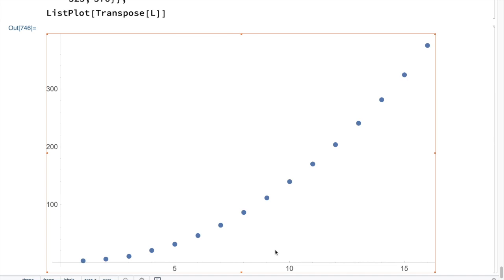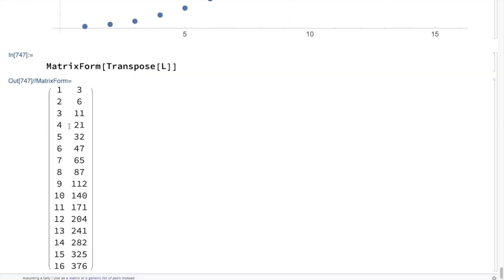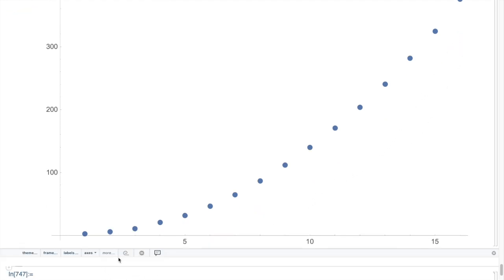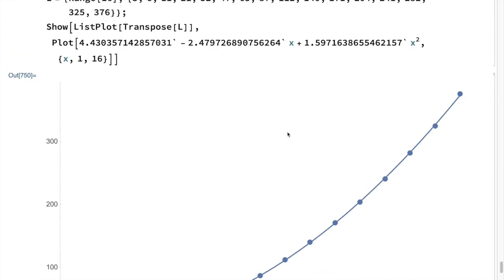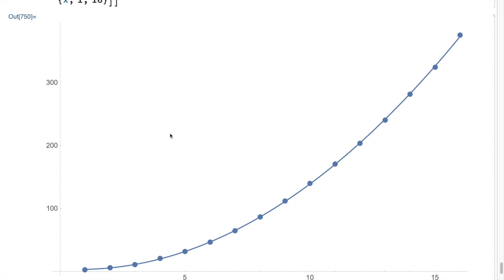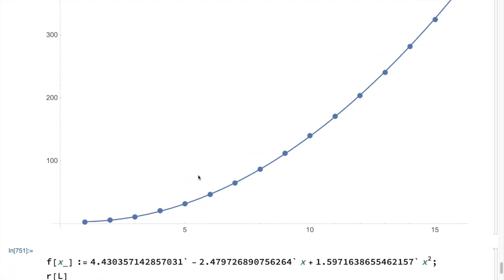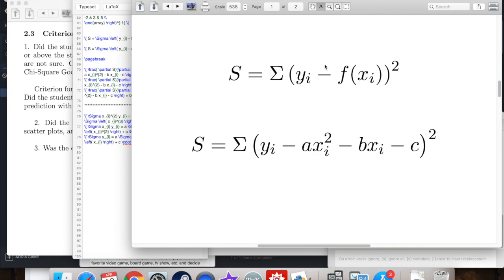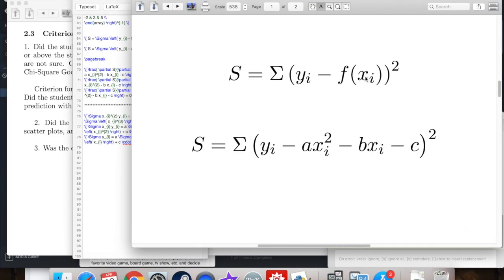Practical Everyday Application of Calculus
Modeling Data with the Least Squares Criterion